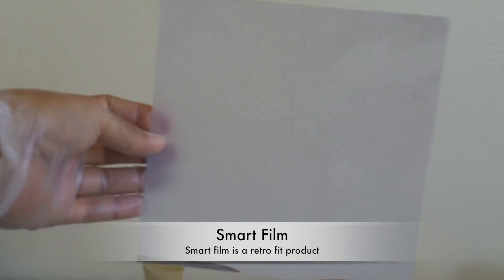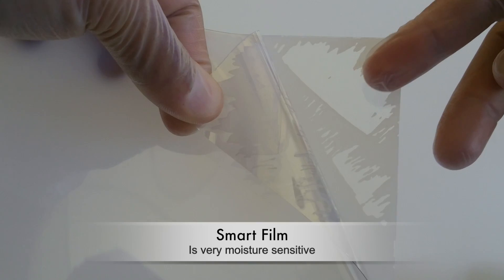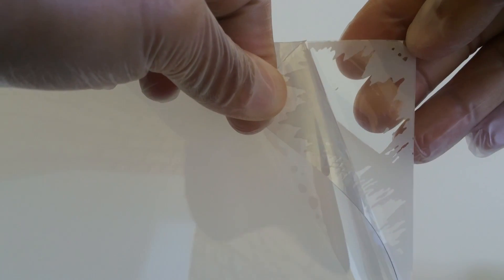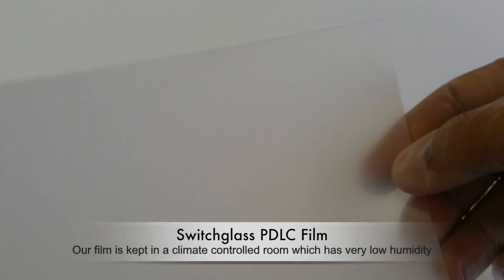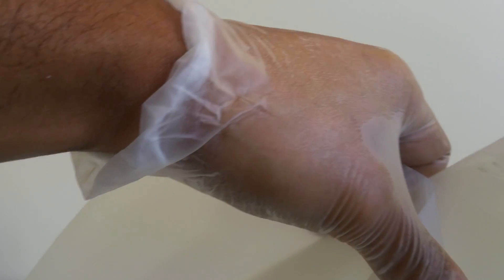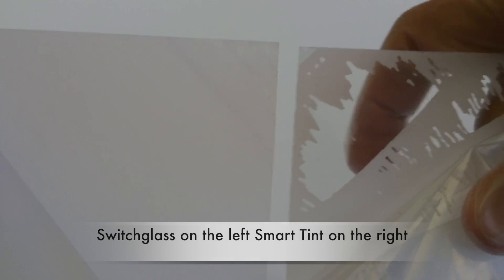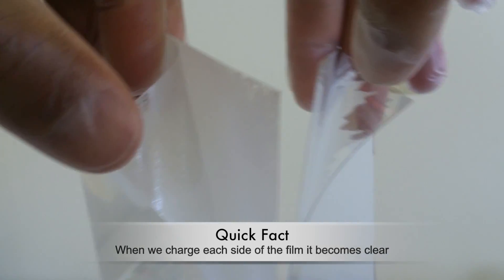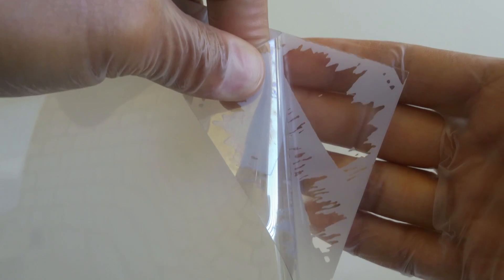Smart Tint Vs Switchglass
OK - I’m going to demonstrate why Smart Film is not an ideal situation.

I have a piece of Smart Film here and what I’m going to do is I’m going to peel the liquid crystal film apart – I’ve already split it here, but as I’ve peeled it apart you can see where I’m pointing here, this is where the liquid crystal is supposed to be solid. What happens is because switchable film is very moisture-sensitive, you can see that as it’s come apart it’s actually started to come away from the plastic and this is not a good thing. So we can see that when I’ve peeled the switchable film apart from this corner you can see that the liquid crystal density has really come away to the point that it is clear. Now, this is an older piece that’s been exposed externally for approximately 12 months. What I’m going to show you now is a fresh piece of switchable film and this switchable film is brand new from production – it’s less than 2 weeks old. And I’m going to do the same thing – I’m going to basically split the film in half so that we can see the liquid crystals. As I pull this apart what we can see is that there’s great consistency in the liquid crystals. There are no liquid crystals that have come apart – they’re all very, very dense apart from where I have peeled it here – there is a little bit – but this is very, very dense. So I’ll put the two up next to each other.

Now the switchable film once its laminated between 2 pieces of glass then it stops degrading because it is not exposed to the environment. But with switchable smart film, the smart film is external and it’s not protected and that’s why when the humidity gets to it this is what happens. So what we can see are the 2 different films – the one on the right is literally clear, there’s no liquid crystals when I peeled it apart because they’ve degraded over the last 12 months because it’s been external. Then I have a piece of Switch film to the left and the liquid crystals, even though I’ve torn them both apart down the middle – I’ve  basically split them – so you can see the liquid crystals inside – the liquid crystal density is very, very good and what will happen is, for example, this piece of film once it is laminated it will stop degrading where the film -  if I peel this completely apart – that’s 2 halves of a piece of switchable and you can see that the density is really, really good.

For one last time let’s look at how bad this is. This is what happens when the film degrades – the liquid crystals start to basically come away and this affects performance. This is why we don’t recommend the Smart Tint.

Smart Tint vs Switchglass – What is the difference?

•    Smart Tint is a film that can be retrofitted (stuck on) to the surface of your existing glass.
•    Switchglass is a ready-to-glaze product that incorporates a switchable Polymer-Dispersed Liquid Crystal film carefully laminated between two pieces of glass.

There are many promotional videos on the internet showing Smart Tint being easily installed in just a few minutes. These videos clearly over-simplify the process. Handling switchable film (even in the form of Smart Tint) requires considerable skill and experience. If the film is creased, bent or bruised it will damage the liquid crystals inside leaving a clear patch where the damage occurs. Our technicians need a minimum of six months training in the handling, wiring and laying-up of switchable film for lamination and our clean room (a totally dust-free environment) is monitored to ensure quality handling is achieved and optimum standards are met at all times.

It should be noted that a number of years ago, with the possibility of marketing these self-adhesive DIY switchable films ourselves, we tested a number of them (including Smart Tint), but based on the results all were rejected.

A Case in Point – and the reason we felt the need to speak up about this DIY product